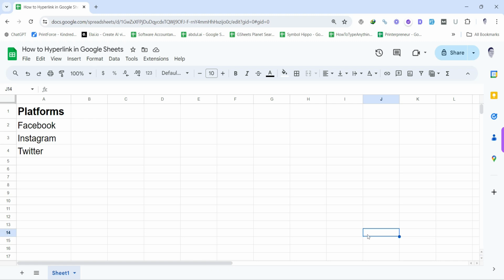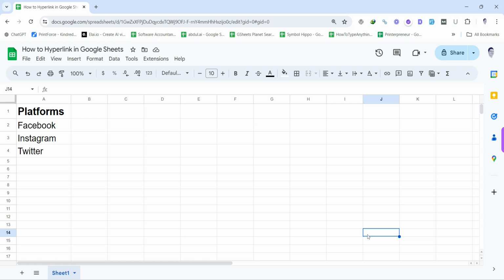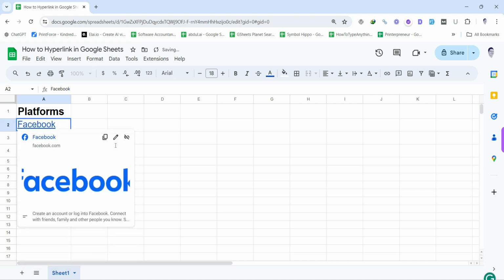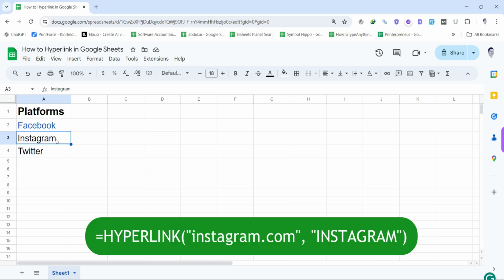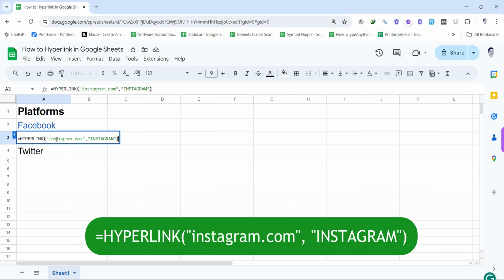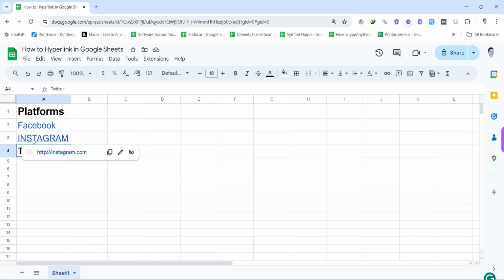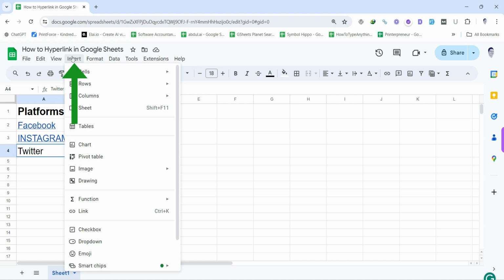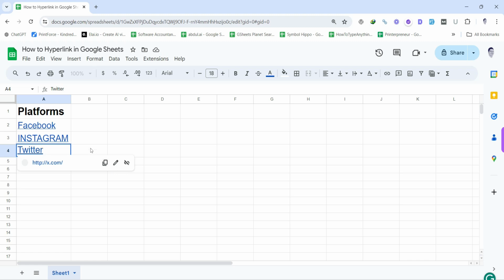How to Insert Hyperlinks in Google Sheets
Welcome to this tutorial video! You'll learn how to insert hyperlinks in Google Sheets.